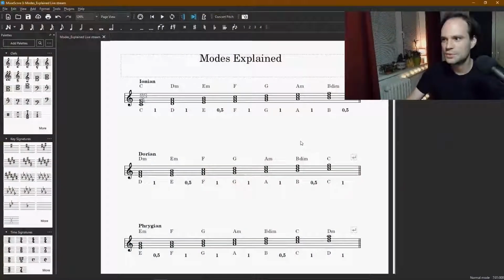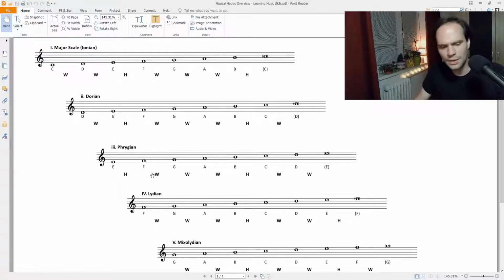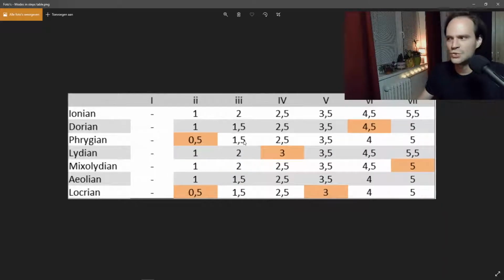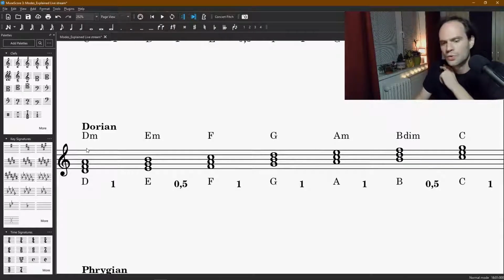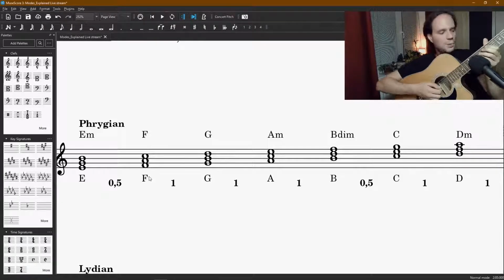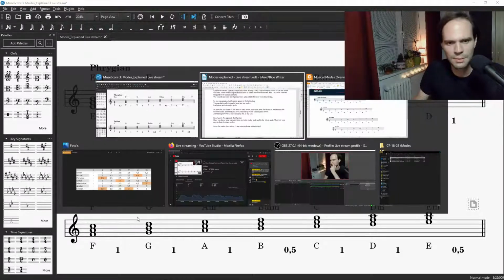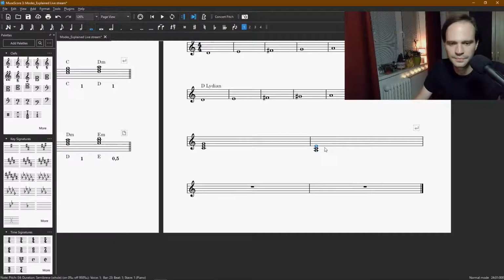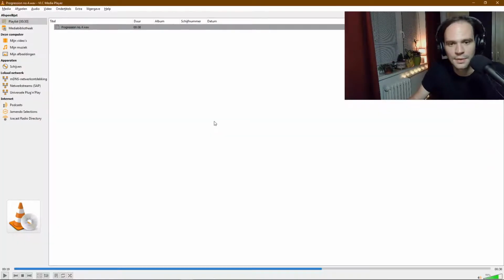Live Music Class and Music Q & A [Topic of class: Musical modes]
During this live stream I will talk about the musical modes as well as answer music (theory) questions that were asked beforehand or that come in on the spot.

Support new videos by becoming a member (and receive benefits) or by giving a one time donation!

Support new videos by sharing this video or checking out my personal music below